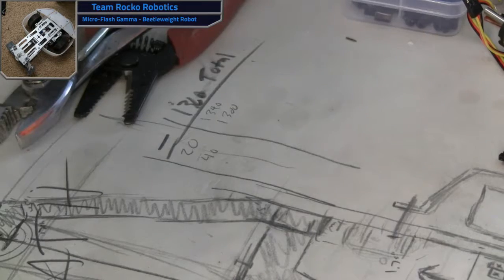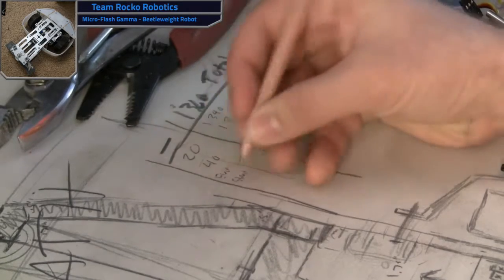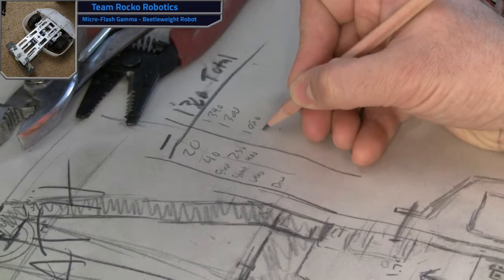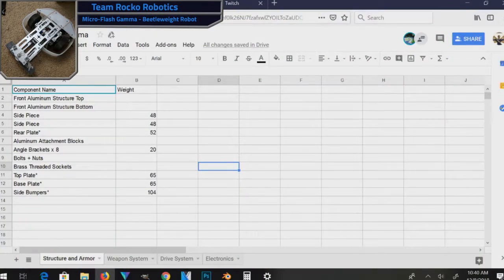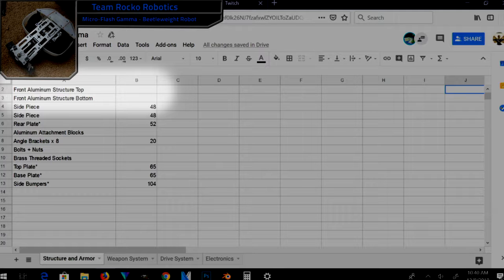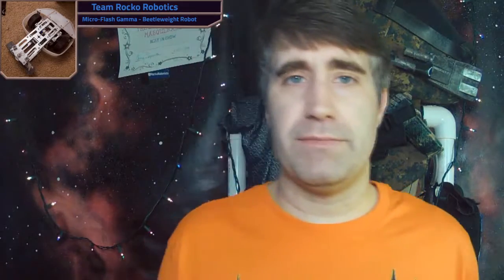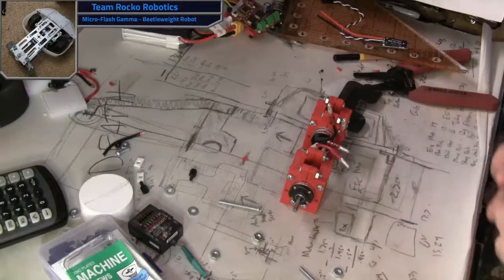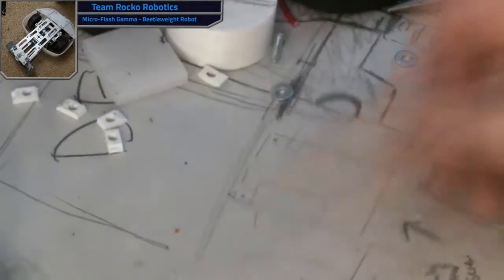Micro-Flash Gamma 02 - Reality Check Time!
It was bound to happen: My robot design was too heavy again.  In this build log video, I briefly cover my process for tracking the mass of my robots and how I alter the design to save weight.

And Yes, I realize that I interchange mass and weight, but in this case, they are practically measuring the same thing.